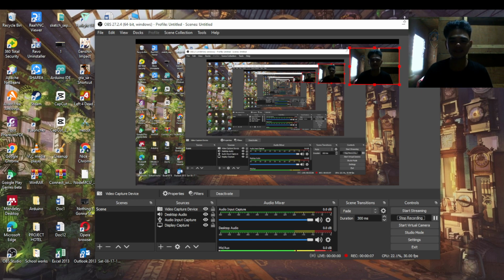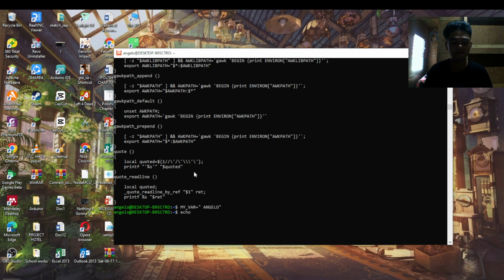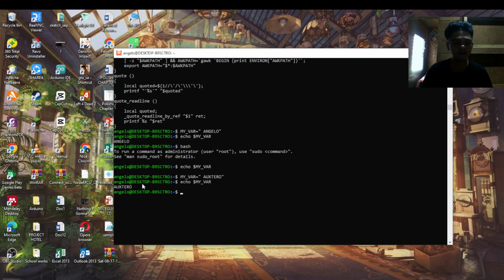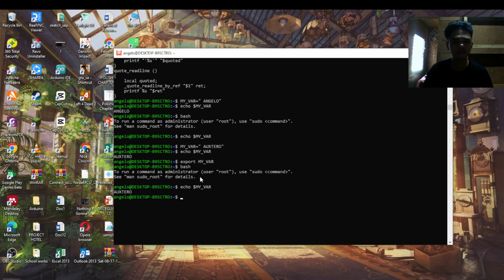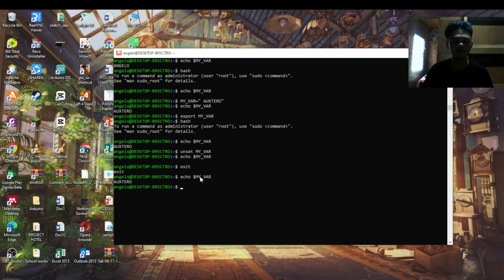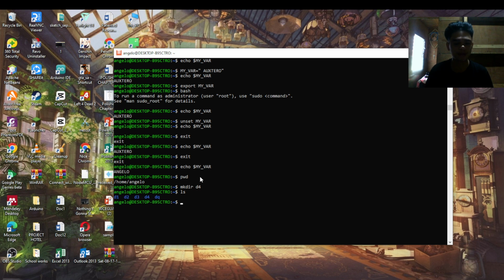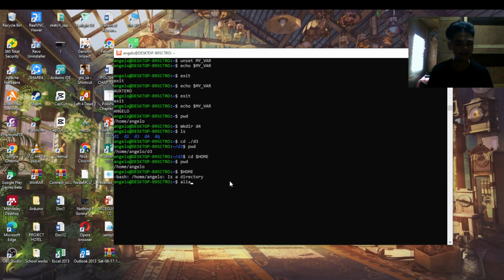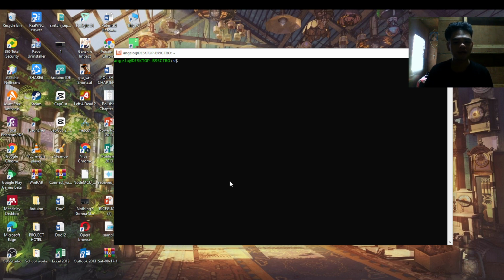INTRODUCTION TO UNIX, SYSTEM STARTUP AND OPERATION || Angelo Auxtero